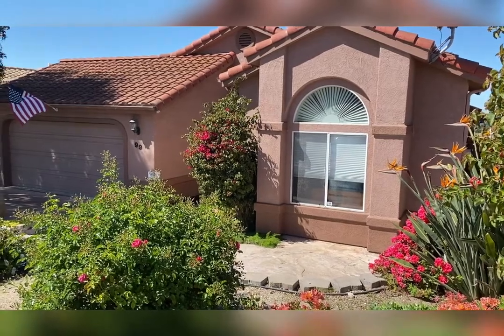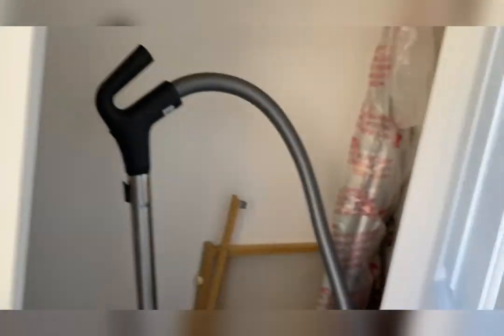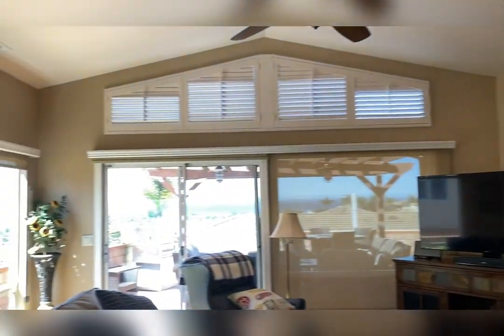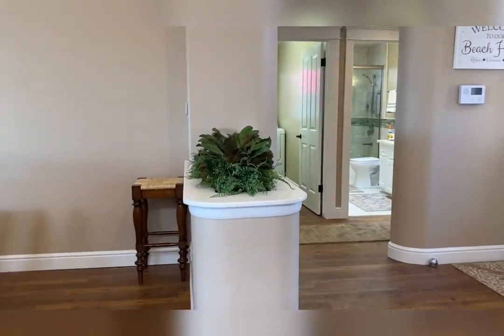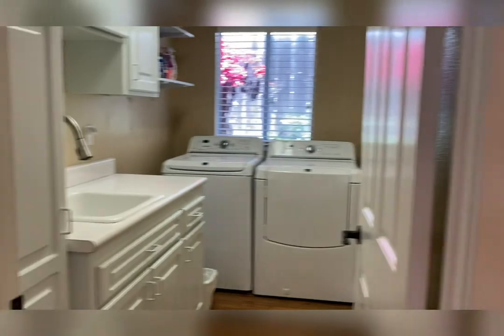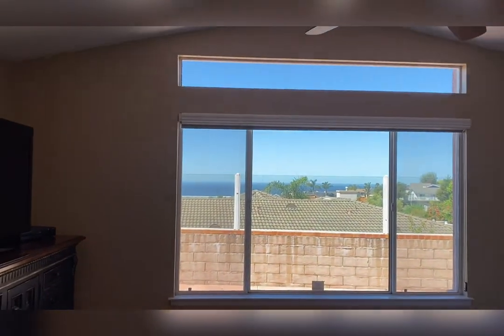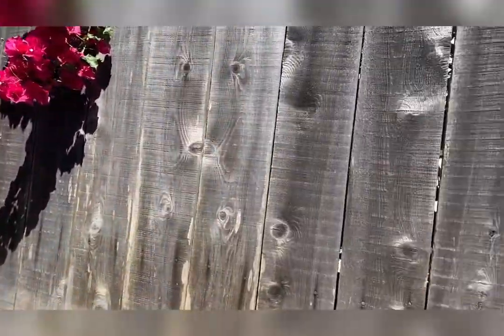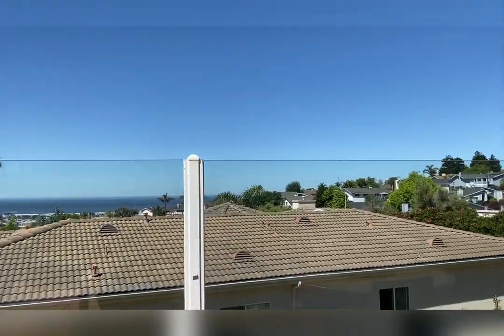99 Capanna Lane, Pismo Beach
Enjoy stunning ocean views of Pismo Beach right from your Living Room & private patio yard.  Quality wood flooring throughout, beautifully updated kitchen features granite counters, a Viking professional range, built-in refrigerator, and celestial skylights offering superior natural light.  Dine by the kitchen nook with built-in window seat or designated Dining area.  Sought after open floor plan has high, vaulted ceilings and large windows throughout.
 Ocean views can also be enjoyed from the Living room, kitchen, & Master Suite. The attached ensuite has also been remodeled and includes dual sinks with granite counters, custom tile back splash, slate tile flooring and large, decor tile shower.  Additional bathroom has also received a rejuvenation with modern bowl sink vanity and upgraded fixtures. This single story home is only 1.5 miles from downtown Pismo Beach, and less than a mile from dining, shopping and the Pismo Premium Outlets.   Now is your opportunity to live on California's prestigious Central Coast!

Listing Courtesy of The Keenan Carter Group of Keller Williams Realty Central Coast

Shannon's BIO:
Shannon was born into a Real Estate family in New Orleans, Louisiana. Her parents were both real estate investors, where they purchased 100+ year old homes for renovation turning them into apartment buildings.  They had a family portfolio of properties where Shannon was able to shadow and learn from her parents her whole life.  She learned early on the art of negotiation, what goes into renovations, and how to maintain and manage properties.  As a small child Shannon would admire the Realtors that worked with her parents and she realized early on, this is what she wanted to be when she grew up.

After attending 12 years of Catholic school, college life began at LSU majoring in Interior Design. She graduated with a Bachelor of Science from Southeastern Louisiana University. Shannon was licensed as a Realtor in 1994 at the young age of 23 in Louisiana specializing in historic homes, rural properties, vacation homes as well as income property.

Shannon’s dad had been stationed at Vandenberg Air Force Base in 1959, long before she was born. Her parents fell in love with the Central Coast and would make the long journey from New Orleans to their dreamland every chance they could. She realized that “The Central Coast is California’s best kept secret” and when her parents retired there, Shannon and her sons followed in June of 2004, missing the Katrina catastrophe by a little over one year. She considers herself as a part of the Central Coast.

Upon moving to the central coast, she met her love Brad Bowdey along with his three wonderful children. They married in 2009 becoming the "Bowdey Bunch". They enjoy great food, organic gardening, hiking, outdoor activities, travel and wine tasting.
Besides real estate, Shannon's background also includes restaurant and event management. She owned and operated two restaurants, one an Italian Restaurant named La Bella Rosa in Folsom, La. and the second a Cajun Restaurant named Blanchard's Cajun Cookery in Solvang, Ca. She was also the catering event manager at Inn at Morro Bay, Cal Poly University and Hilton Garden Inn, Pismo Beach.

Shannon is a highly active Realtor who specializes in relocation, secondary homes, first time home buyers, luxury, rural and beach properties. She served as a board member of the Pismo Coast Association of Realtors Foundation and is now the President of the Rotary Club of Pismo Beach Five Cities.  2019 was a big one for Shannon as she was honored as a Keller Williams Cultural Ambassador at Mega Agent Camp in Austin, TX and recognized as the Pismo Coast Association of Realtors, Realtor, Realtor of the Year.  Shannon goes the extra mile for her clients in finding or selling their home. She loves being a Realtor out of the pure joy of helping her client/friends make their real estate dreams come true.

Shannon Bowdey
SLO Happy Homes
Keller Williams Realty Central Coast
DRE # 01894857
350 James Way